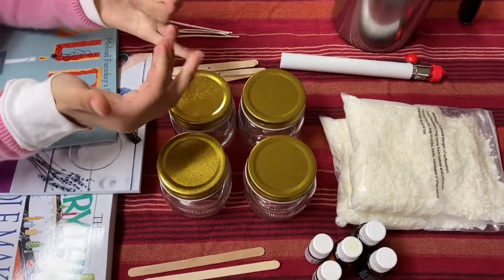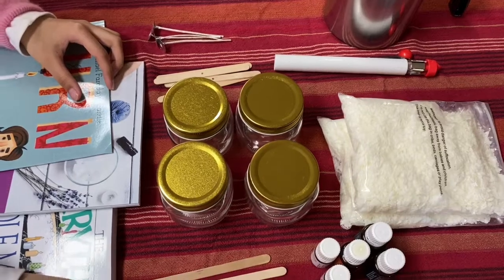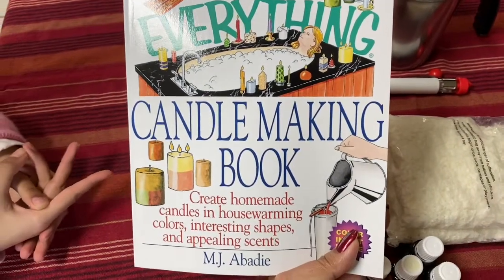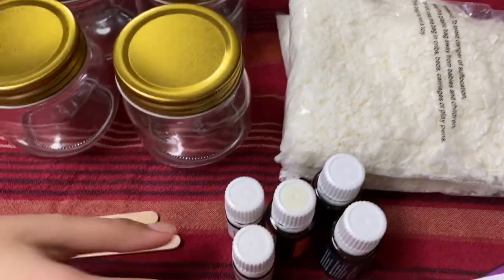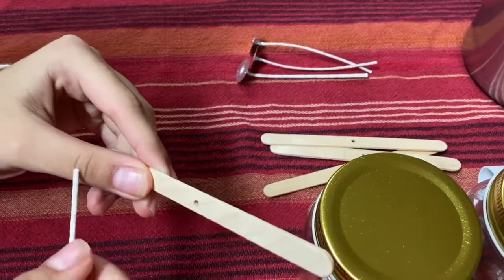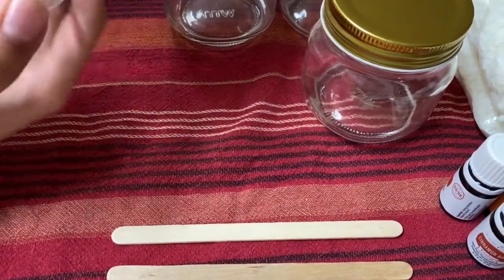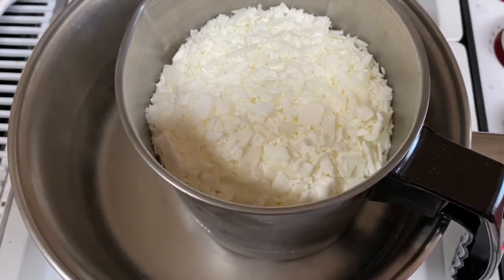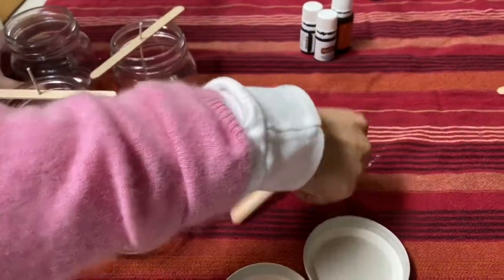DIY Candle Making Step by Step Tutorial - Spectrum Art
ABOUT US...I started this channel for my daughter and myself to share our creative works with you. Art is the one of the things that binds my autistic daughter and I, hence SPECTRUM ART was created. We collaborate on almost every project. Our hope is to share the fact that anyone can create. No matter your level or tools, you can free your imagination and create art.

Hugs,
Madi & Madison

SpectrumArt_Madi